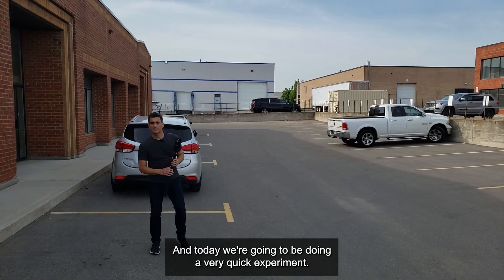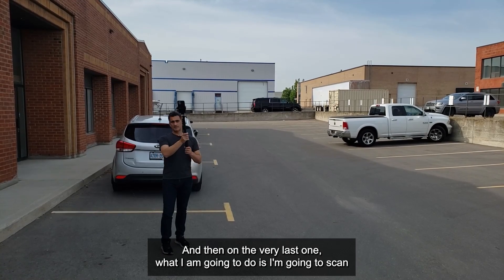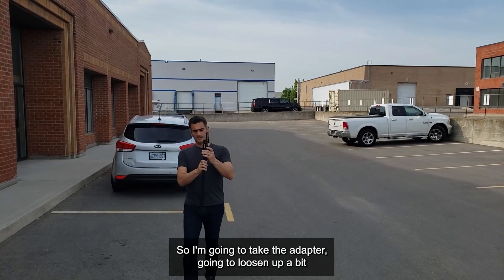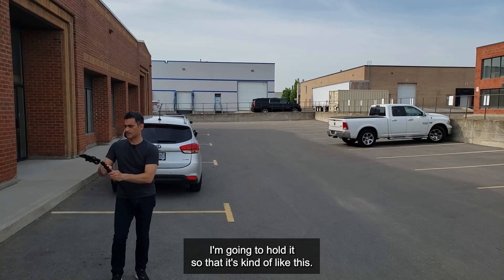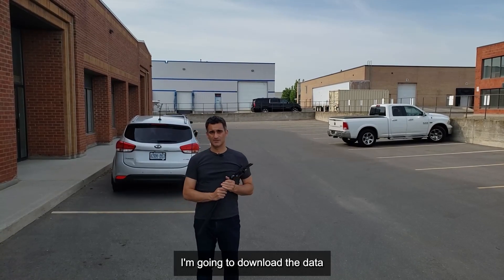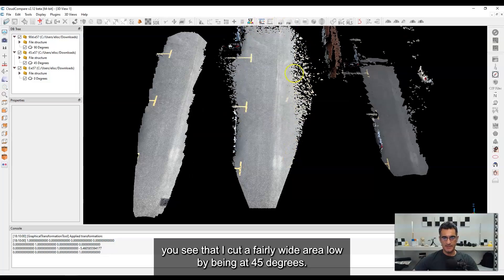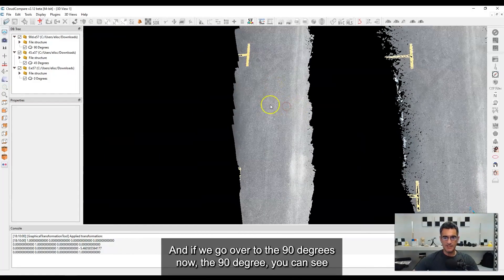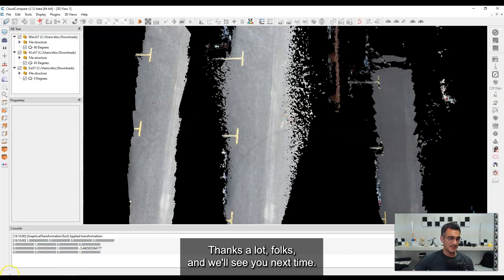LiDAR Sensor Perpendicularity Test | 3D Forensics | 3D Scanner | CSI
registrations are NOW OPEN for our next course

Recon-3D is a scanning app that uses the Lidar sensor on the iPhone to produce high quality, accurate data. We tested how the LiDAR Sensor function . Watch the video and understand